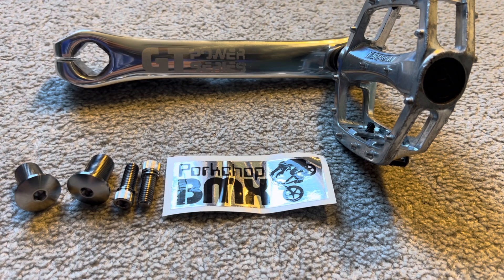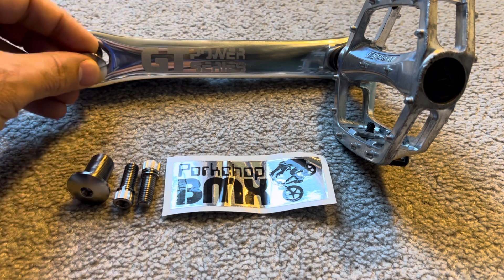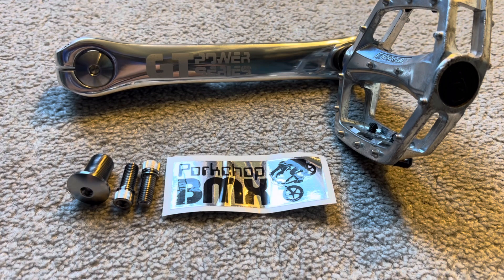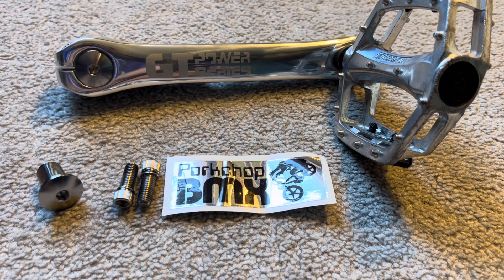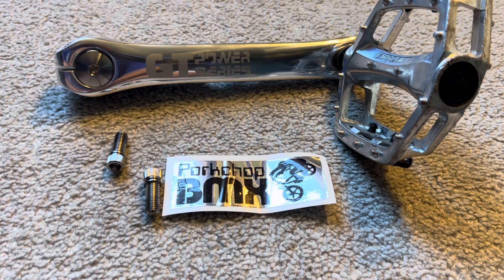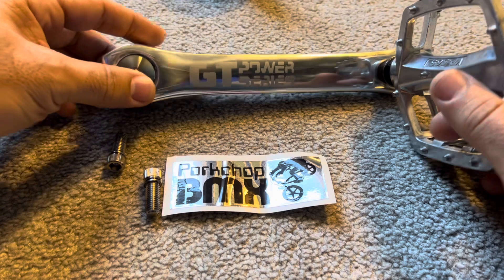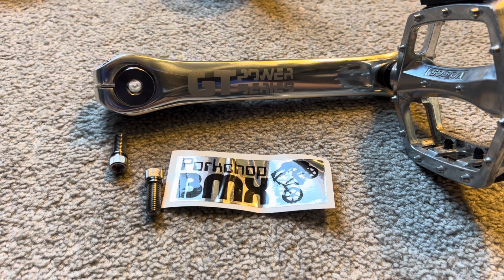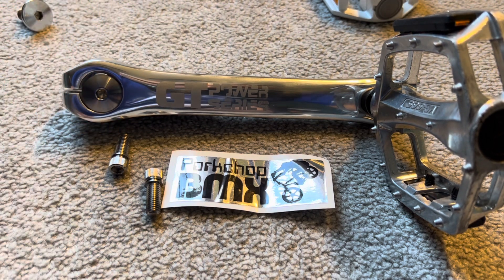Porkchop BMX 2014 to present GT Power Series replacement spindle and pinch bolts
My honest opinion and review of the new Porkchop BMX replacement spindle and pinch bolts for the 2014 to present cranks.

Porkchop BMX offers these in titanium material.

Here is the link to 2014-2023 replacement hardware from Porkchop BMX

Titanium Crank Hardware Kit for NEW GT alloy Power Series Crankset (SILVER) - Porkchop BMX

Link to the video explaining the differences between the original 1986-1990 SR made GT Power Series cranks vs the 2014 to present GT Power Series cranks.